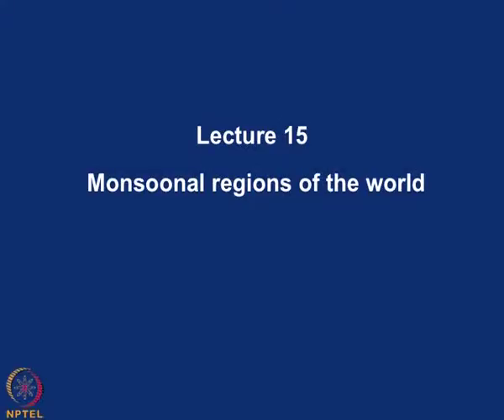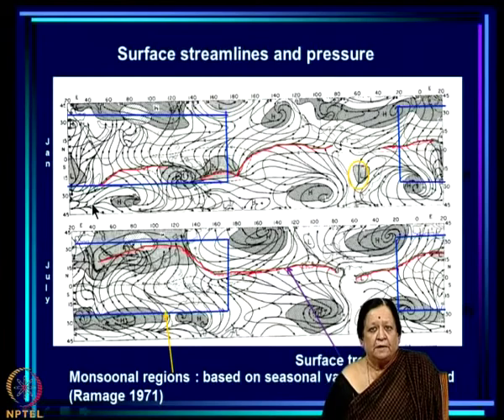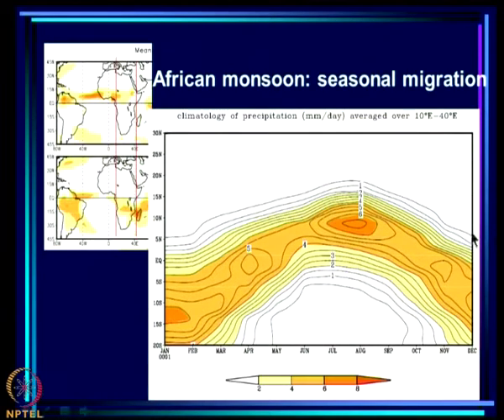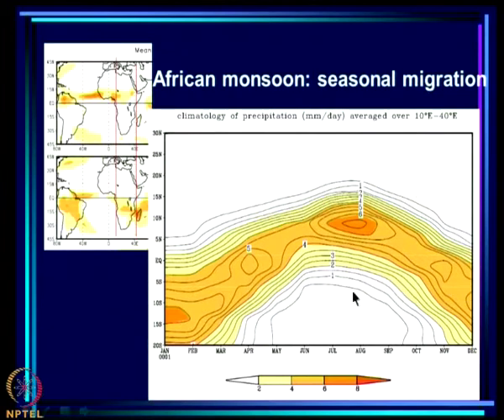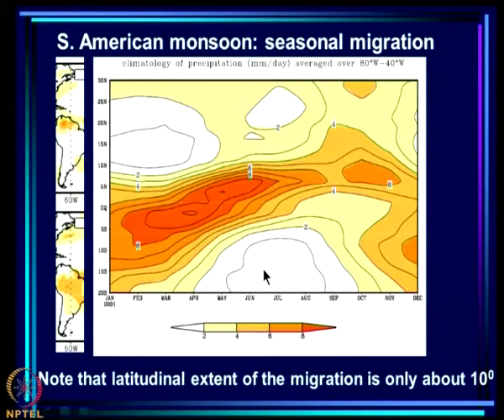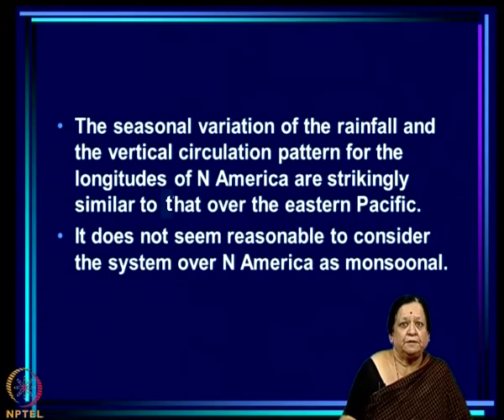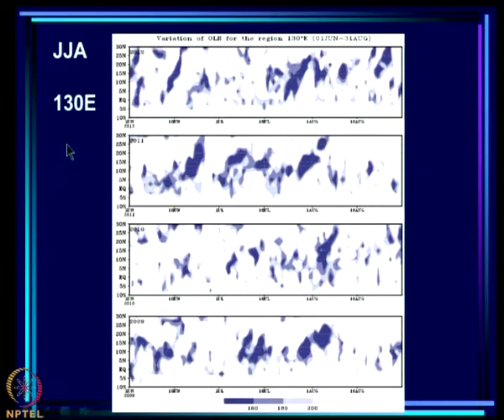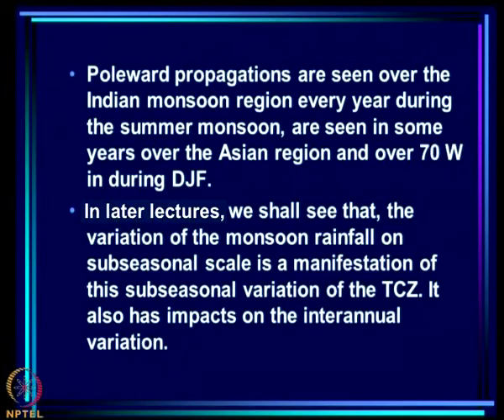Mod-07 Lec-15 Monsoonal regions of the world